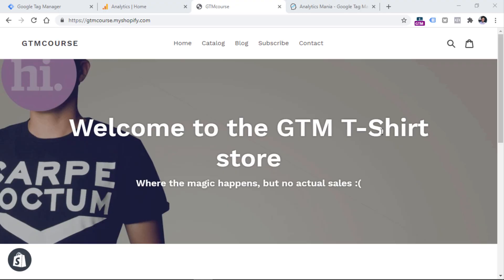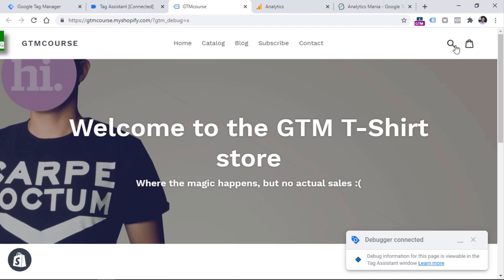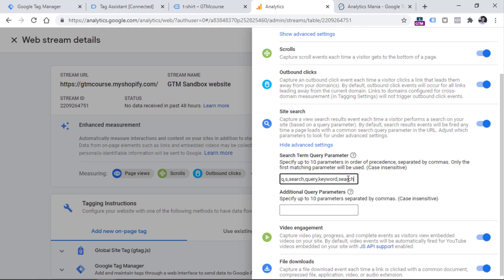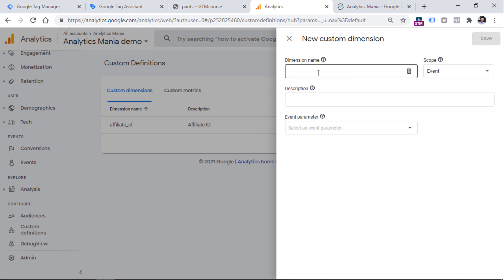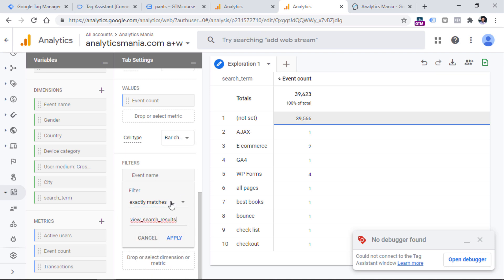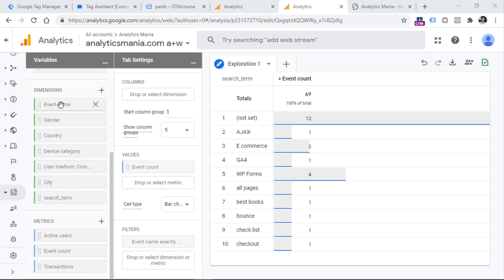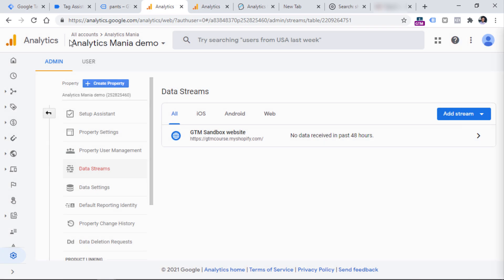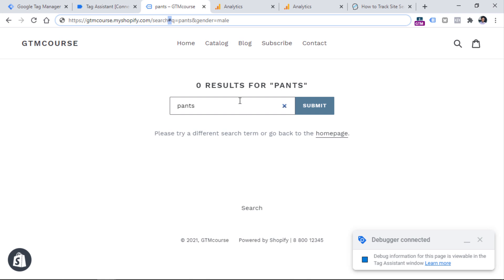How to track site search with Google Analytics 4 (and view reports)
Learn how to track site search with Google Analytics 4 (and no, having “Enhanced Measurement” enabled is not enough).

If your website offers a search feature, you absolutely must measure its usage with Google Analytics 4. Luckily, GA4 Enhanced Measurement offers automatic search tracking (by sending the event “view_search_results”). However, this data is still not easily visible in the Google Analytics reports.

So how can you see your site search data in Google Analytics 4 reports? In this video, I’ll show you how to do that. Also, I will share some additional tips related to site search tracking.

=== LINKS ===

✭ How to install Google Analytics 4?

✭ Blog post: 5 ways how to track site search with Google Analytics 4 and Google Tag Manager

=== TIMESTAMPS ===

00:00 - Intro
00:56 - Essential setup of search tracking in Google Analytics 4
06:57 - Site search keyword reports in Google Analytics 4
10:08 - Additional search query parameters
13:34 - Final words